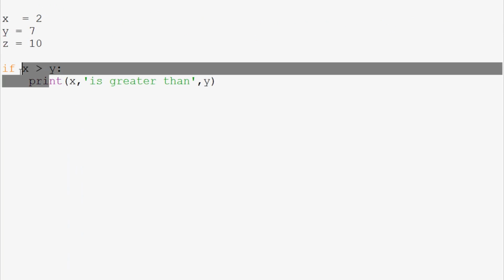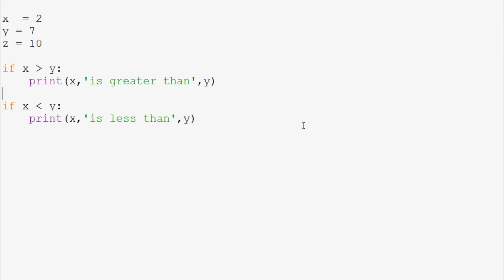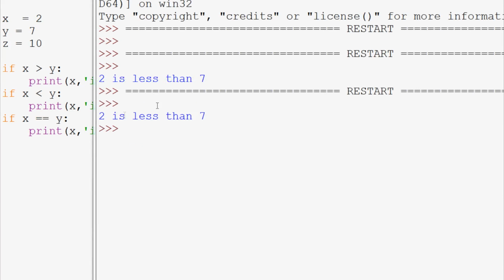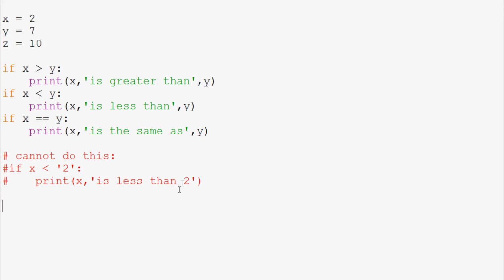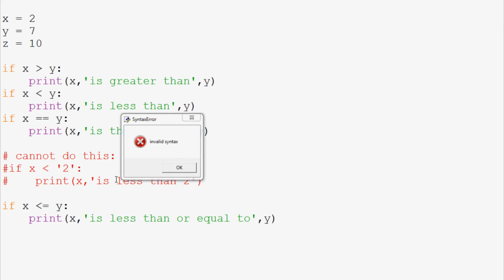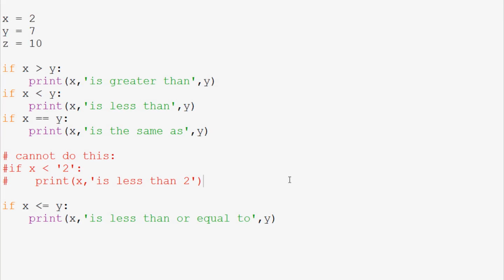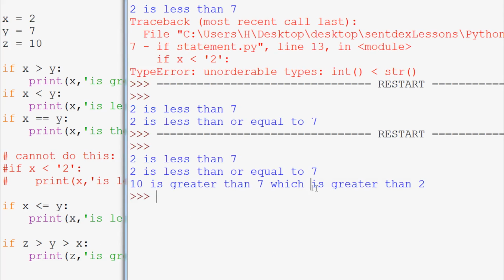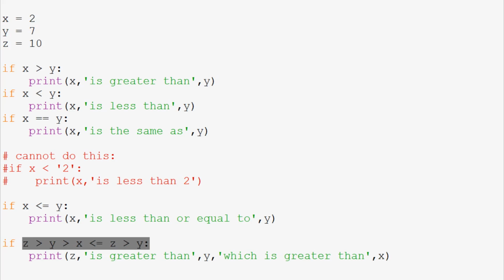Python Programming Tutorial for Beginners - Section 2: If Statement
In this Python Programming tutorial video we will be discussing about if statement.